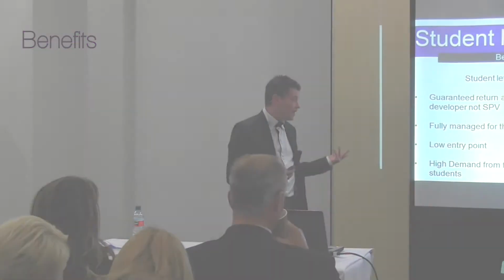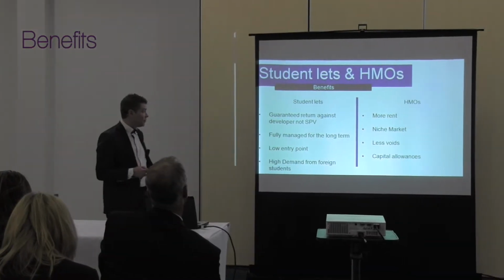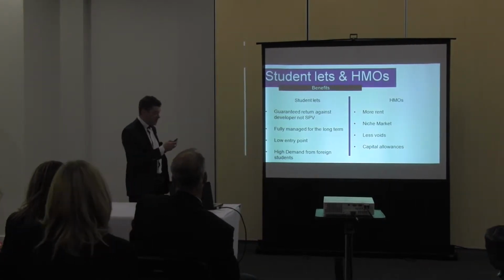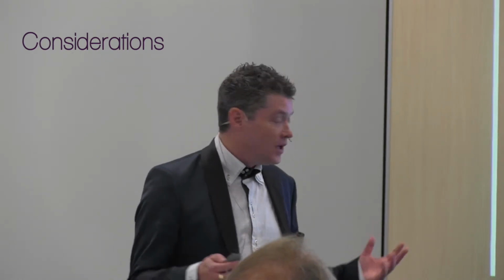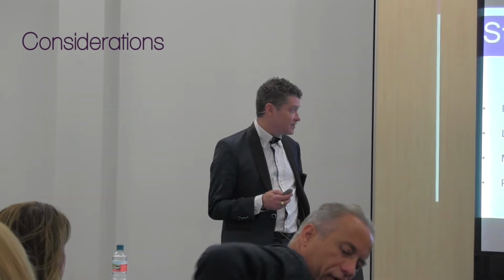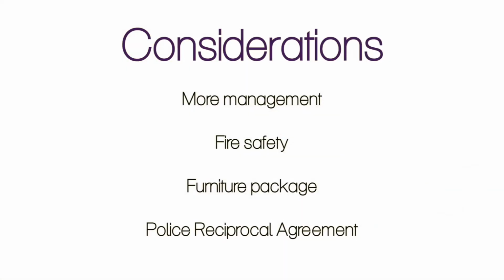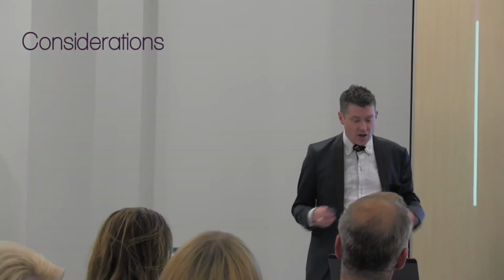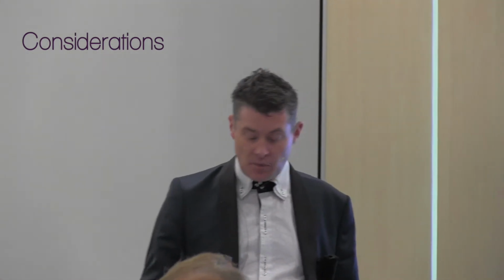HMO's - benefits & considerations for landlords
Robin Speaks at the Landlord Investment Show in Kensington about the benefits and considerations when letting a property as a HMO (houses in multiple occupancy).